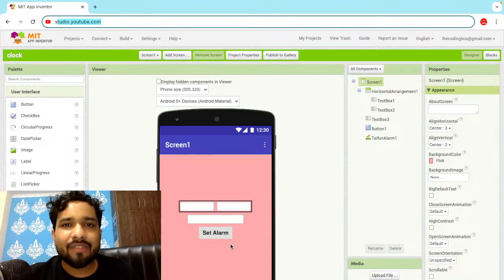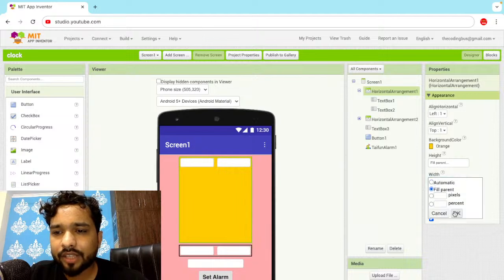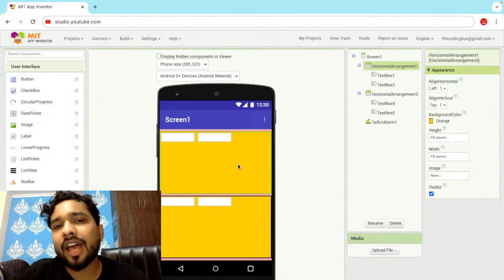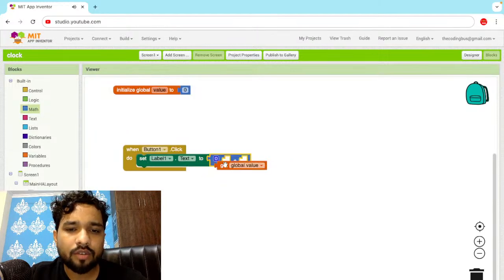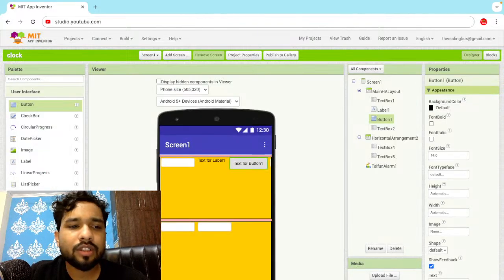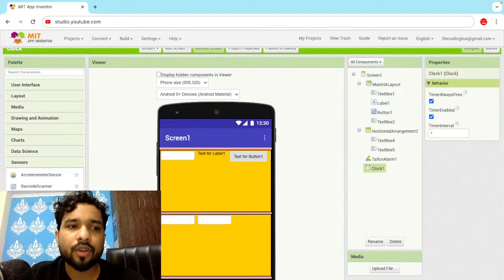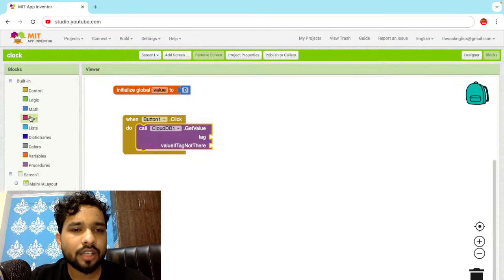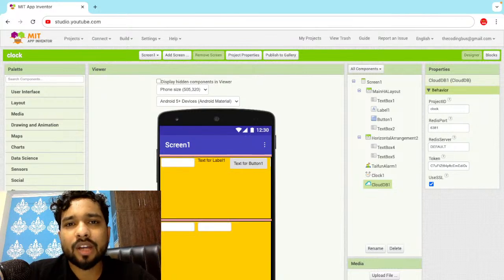Day 23: Fix Your App Bugs: Master Debugging & Error Handling in MIT App Inventor LIVE!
Hello, Coding Bus community! Are you ready to become a pro at identifying and fixing bugs in your apps? Join us for Day 23 of our MIT App Inventor series, where we'll focus on debugging and error handling by building an error-logging app. Perfect for anyone looking to improve their troubleshooting skills and create more reliable applications.

In this live session, we'll cover:

🔹 Understanding Common Errors: Learn about the most common errors you might encounter in MIT App Inventor and how to identify them.

🔹 Debugging Techniques: Discover various debugging techniques to systematically find and fix issues in your code.

🔹 Using the Notifier Component: Implement the Notifier component to alert users of errors and provide useful messages.

🔹 Creating an Error-Logging System: Build an error-logging system to track and record errors for easier debugging and maintenance.

🔹 Best Practices for Error Handling: Learn best practices to handle errors gracefully and improve user experience.

By the end of this session, you'll have a functional error-logging app and the skills to debug and troubleshoot your MIT App Inventor projects effectively. This project will empower you to create more stable and user-friendly applications.

🕒 Time: 6 p.m. IST

📌 Don't miss out! Set a reminder, bring your questions, and get ready to master debugging.